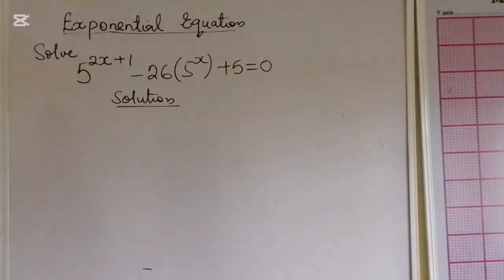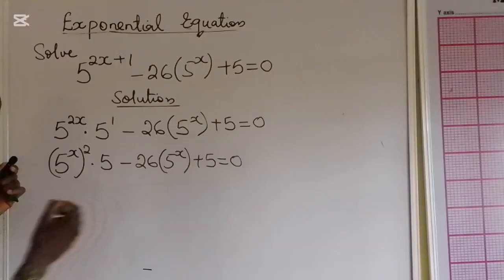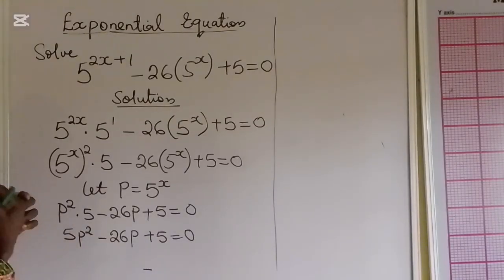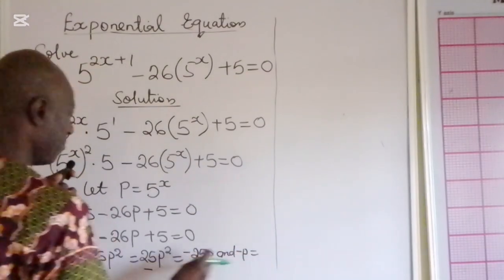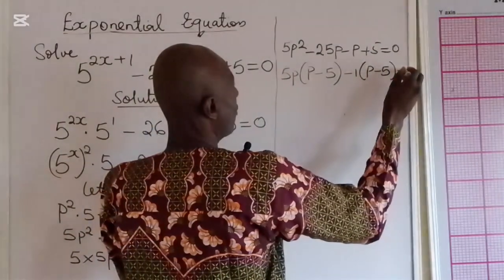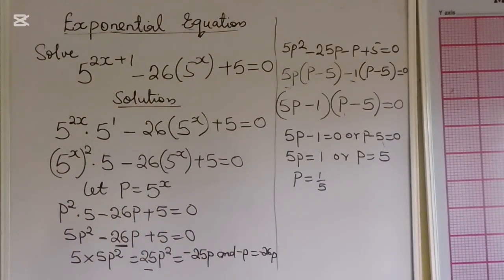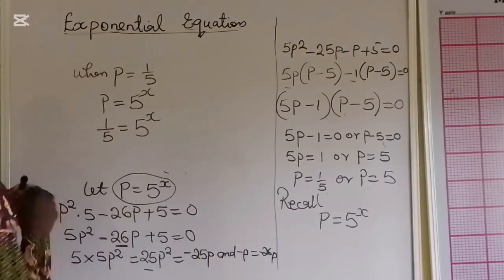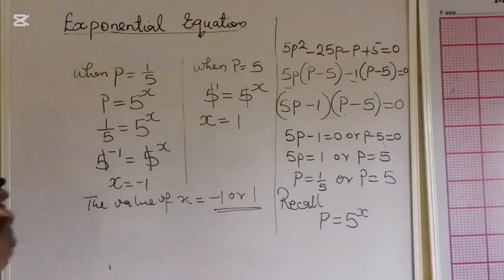Exponential Equation by Otemu Maths Success